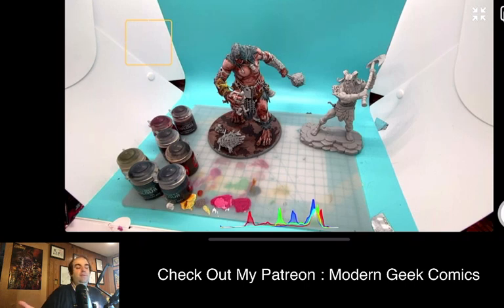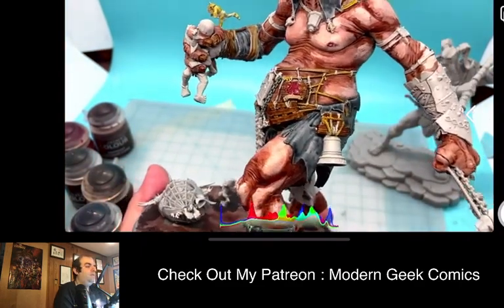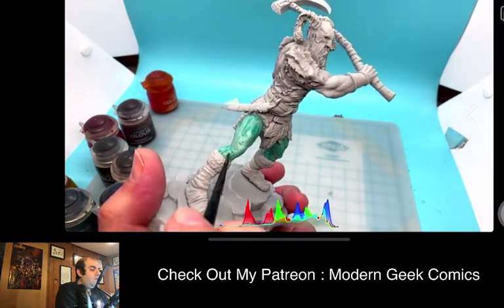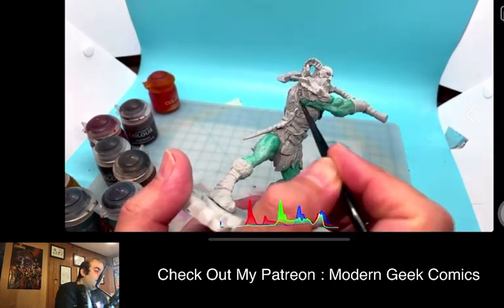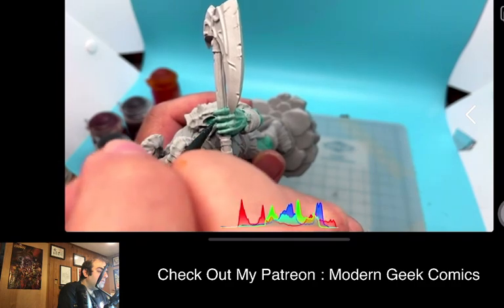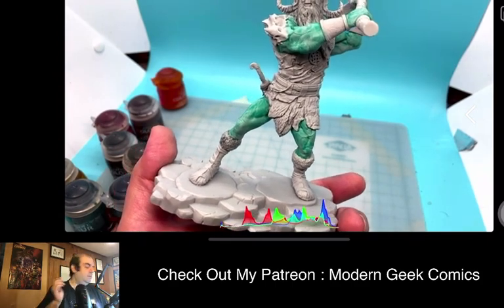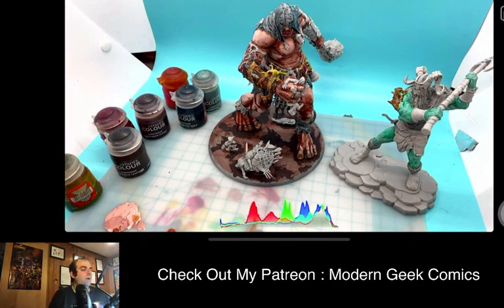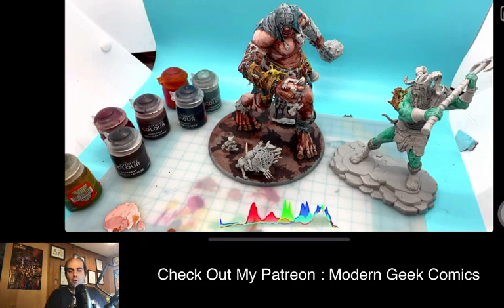Mg Megagargant painting video part 7 (Games Workshop)